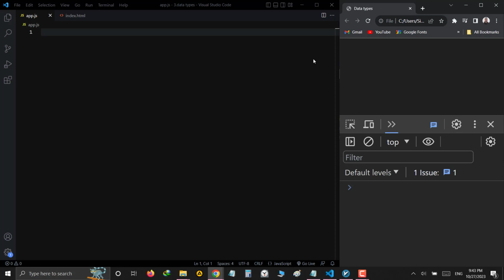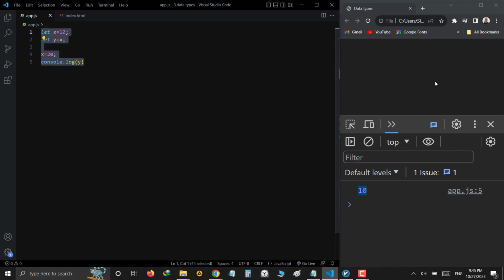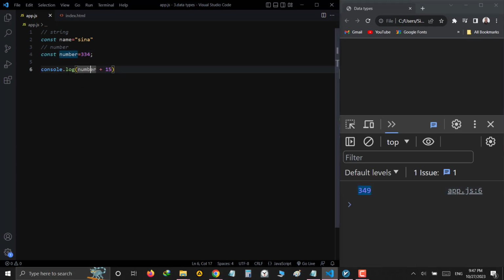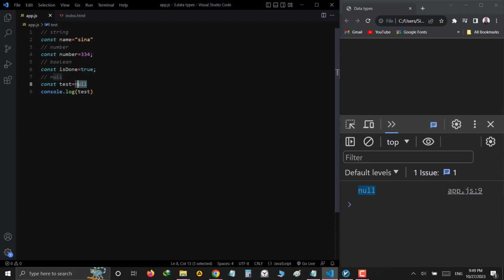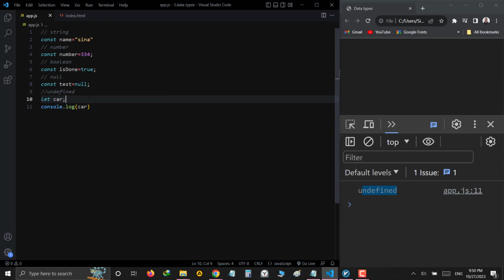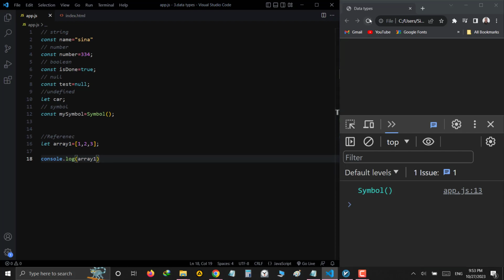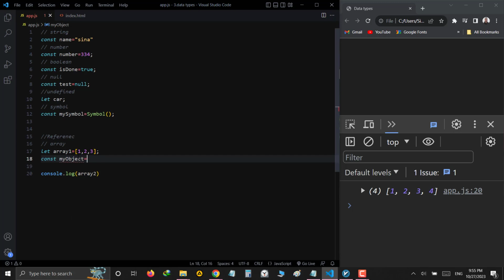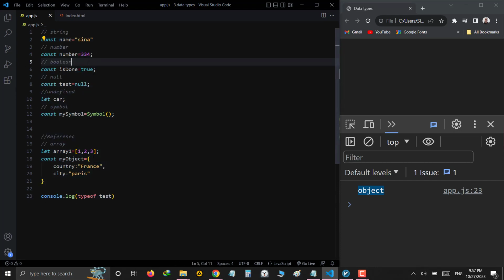3.Data types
In this video, you will everything you need to know about data types in Javascript